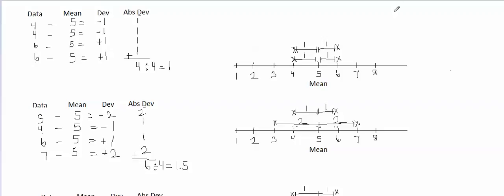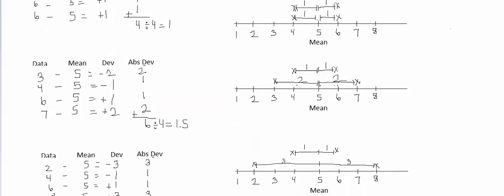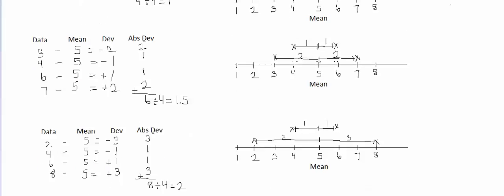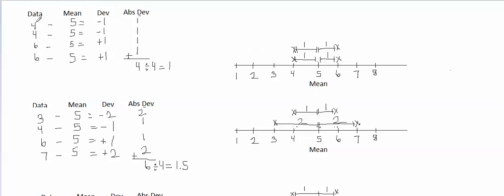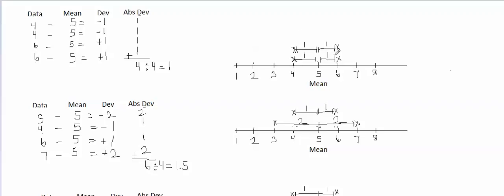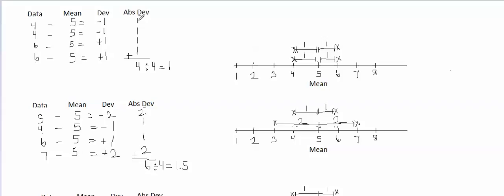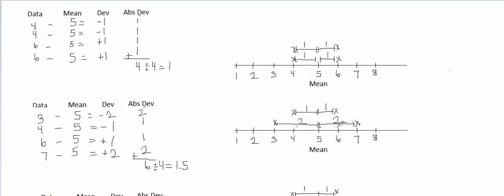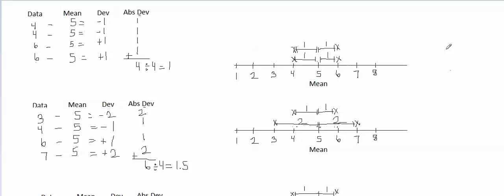Mean absolute deviation